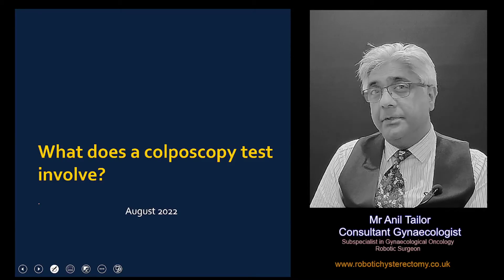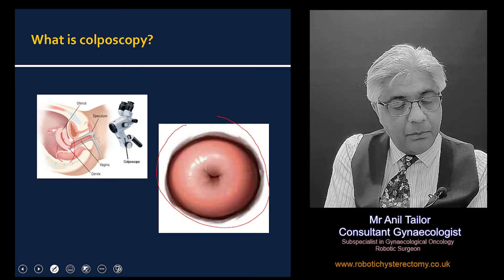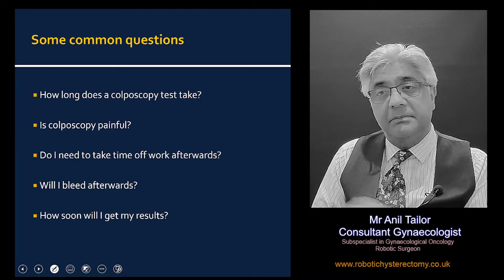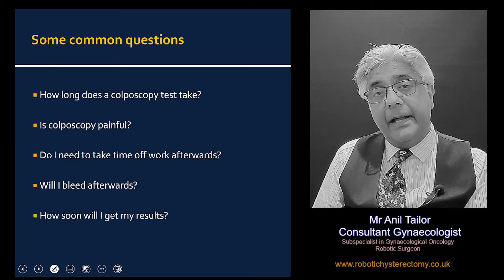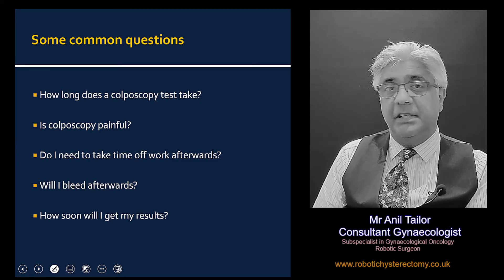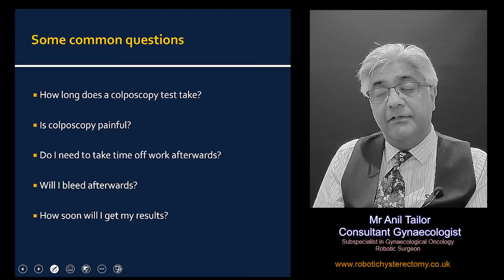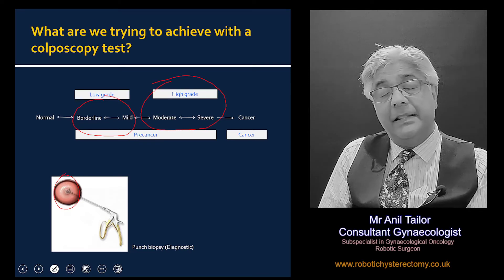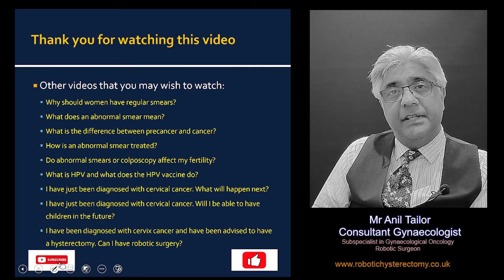What does colposcopy examination involve?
This is an educational video about cervical or pap smears and colposcopy. It is meant for the lay public or healthcare professionals in training.

The content should not be used as a substitute for medical advice and if you are affected by any of the symptoms discussed therein, please seek the advice of a medical expert.